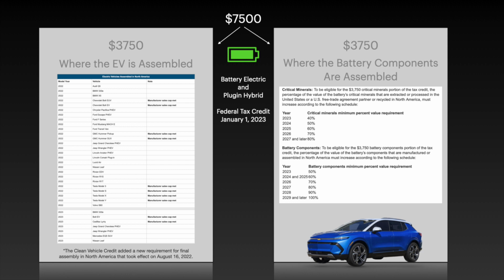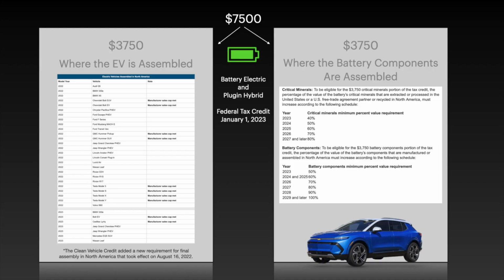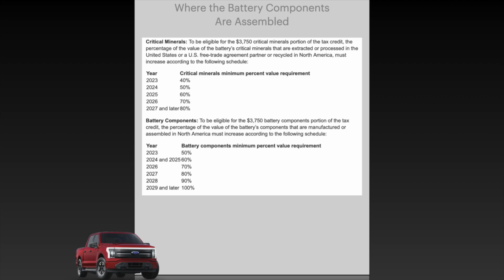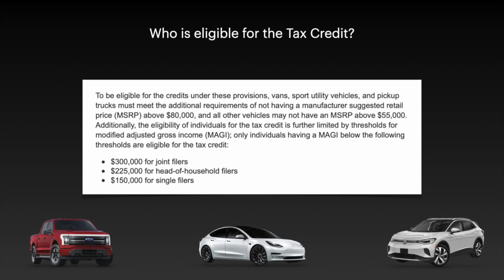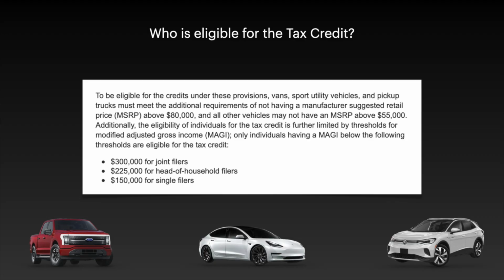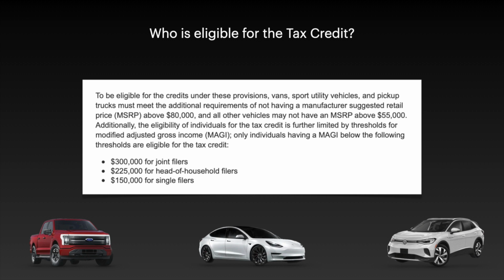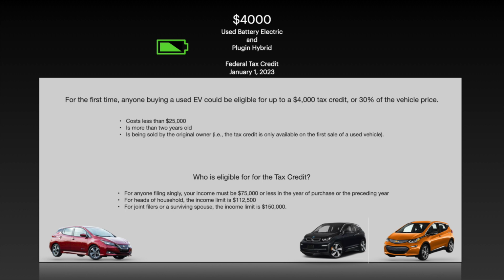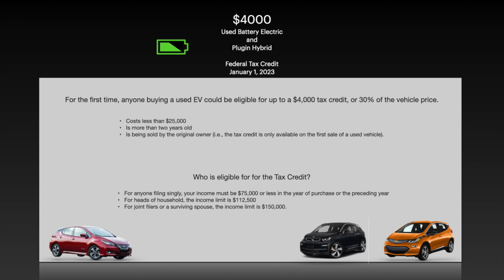2023 Tax Credit HD 1080p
This video will focus on the New EV Tax Credit. Who really benefits from it and who doesn't. In this opinion and fact piece I share my thoughts on why this could have been a much better plan but it still has some benefits based on the future adoption of EV's in America.